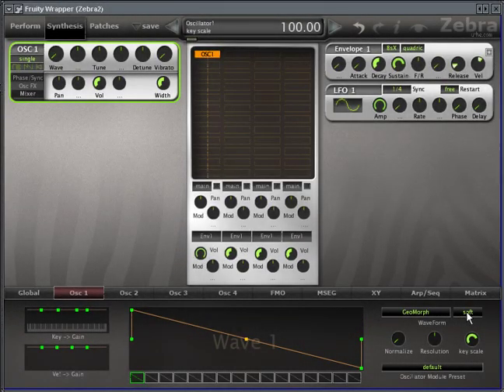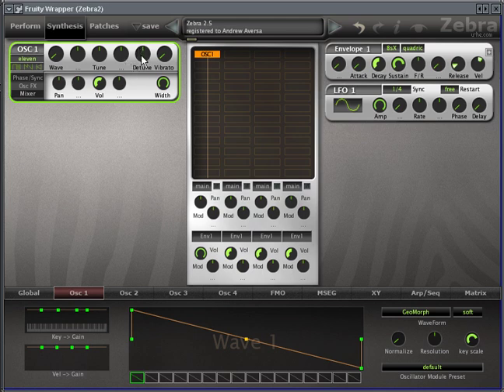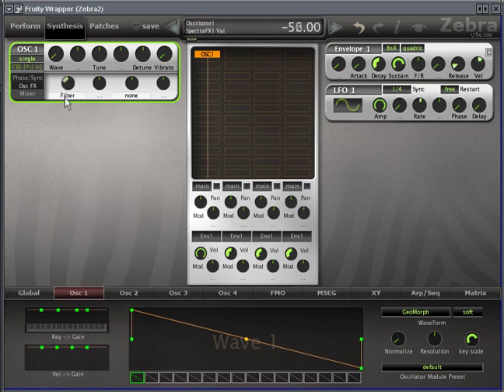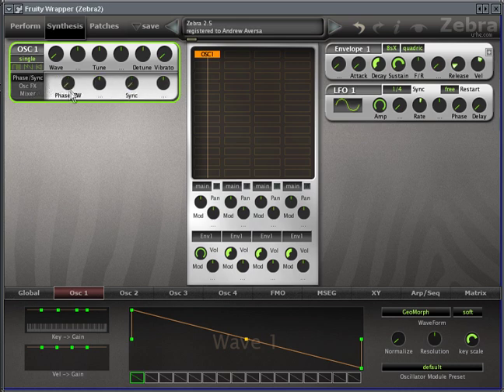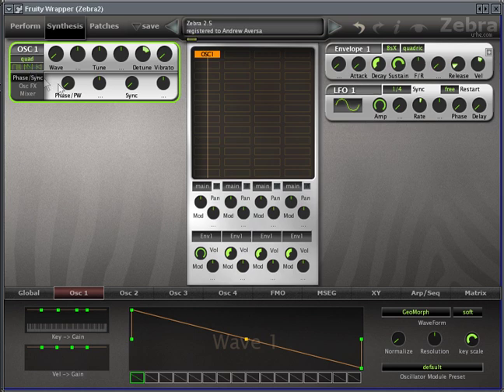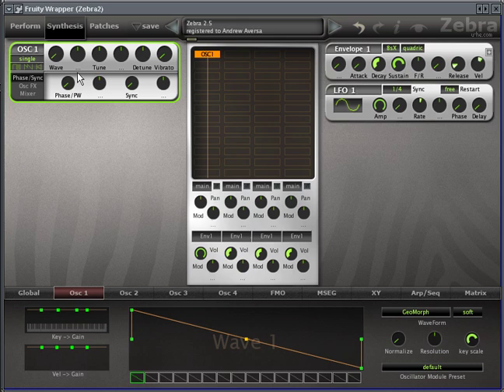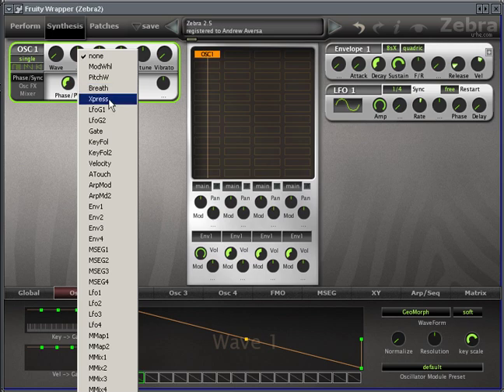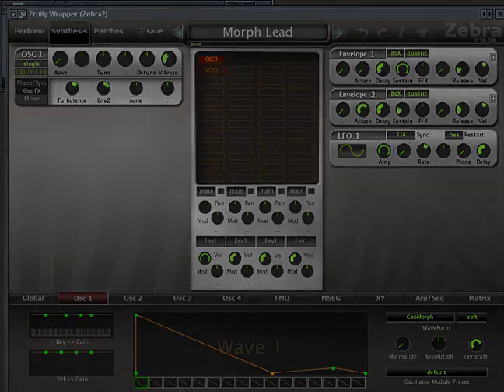Zebra 2 Synth Tutorial w/ zircon - Part 2 (Oscilators continued)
Part 2 of a multi-part tutorial on the award-winning Zebra 2 soft synthesizer for Mac and Windows.